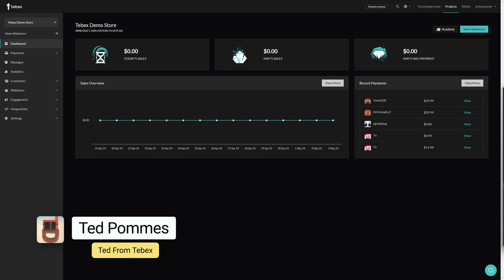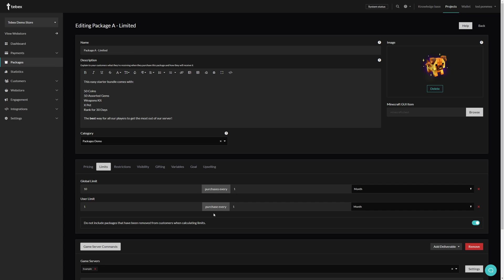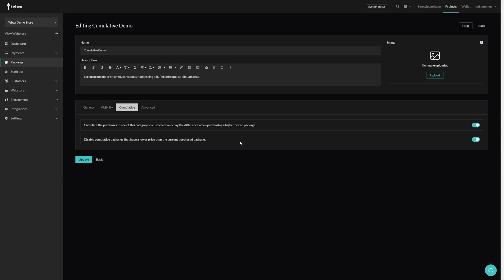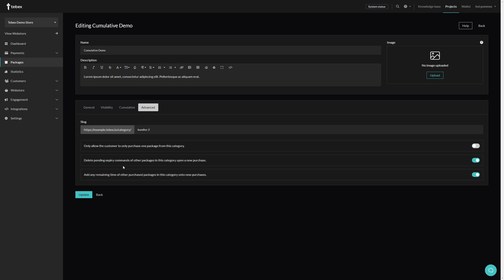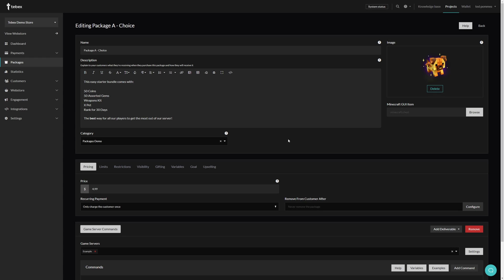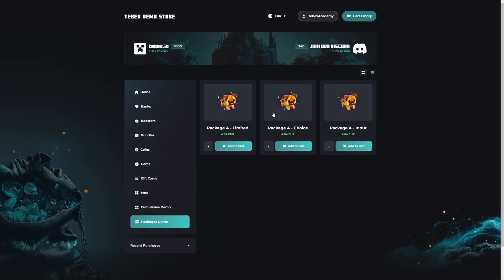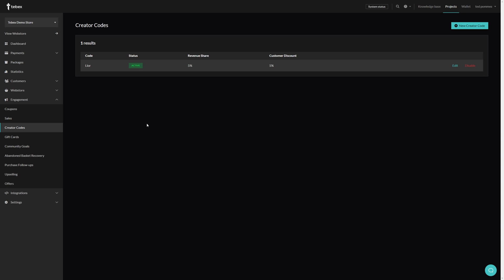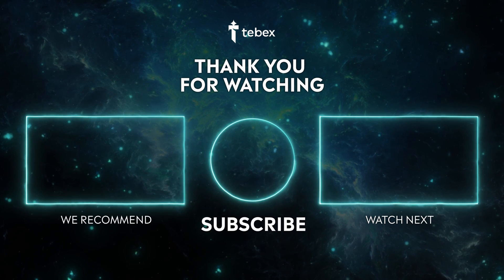Tebex - Advanced Packages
In this tutorial we will demonstate six different advanced ways of setting up a package.  The packages we will look at are:

Start - 00:00
Limited available package - 01:41
Pay the difference package - 03:12
Temporary package - 06:13
Customer choice Package - 07:28
Customer input Package - 09:37
Profit share Package - 11:21